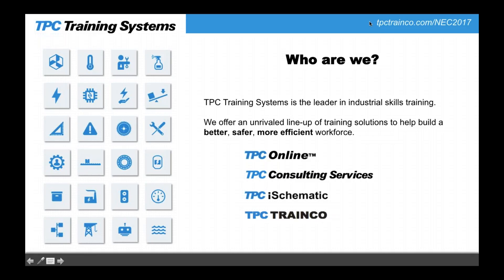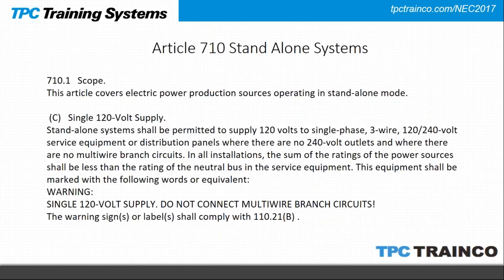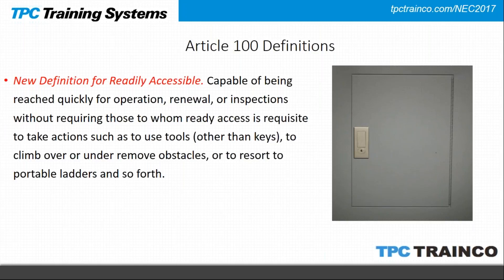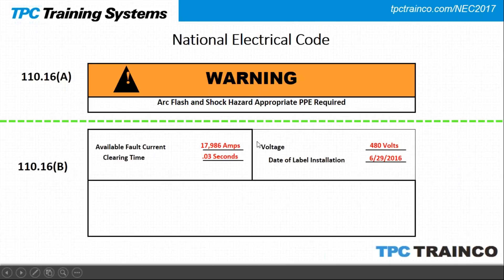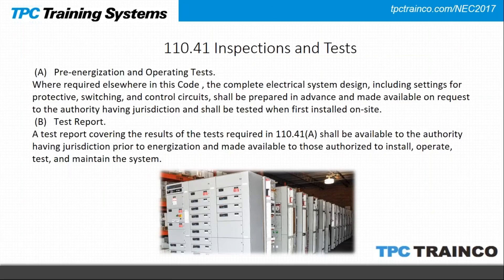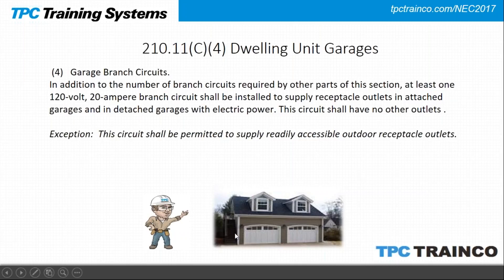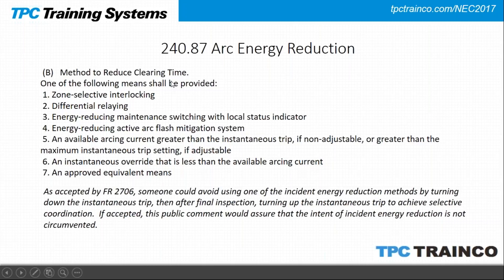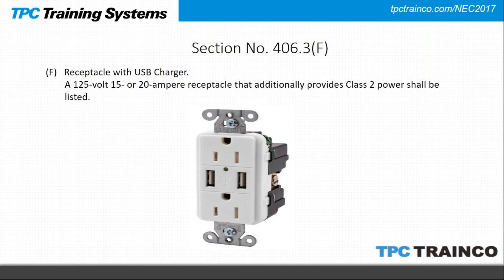2017 National Electrical Code© A Preview of Proposed Changes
TPC Trainco instructor Bob Clukey reviews the proposed changes to the 2017 National Electrical Code and how they will affect your facility.